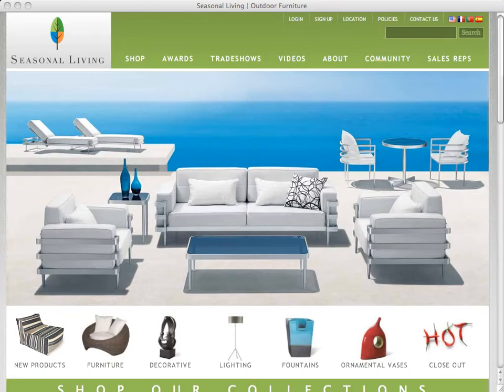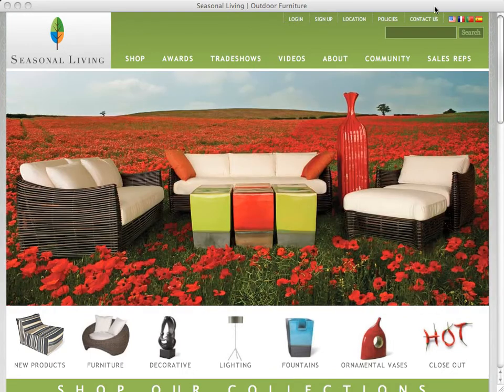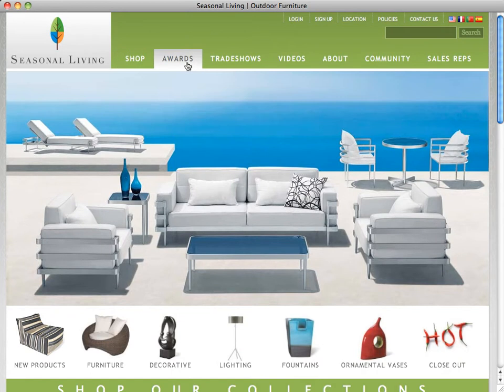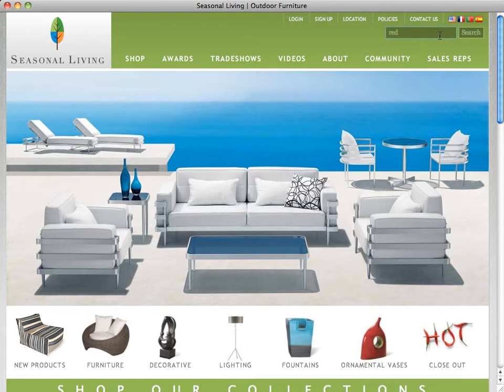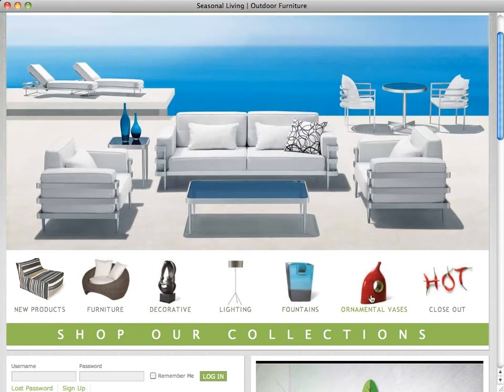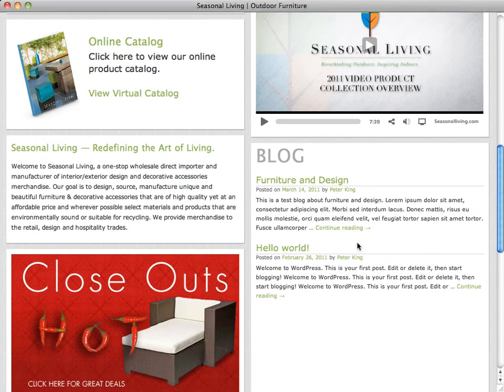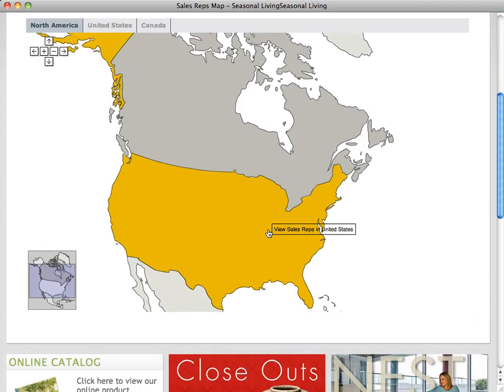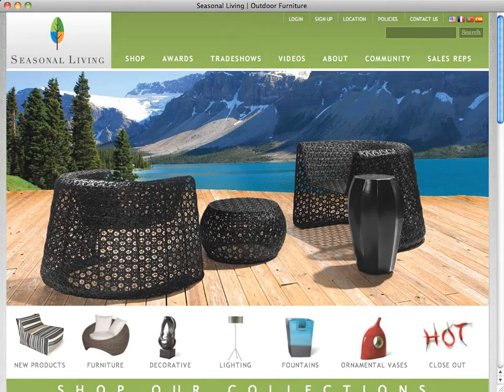Introduction to SeasonalLiving.com